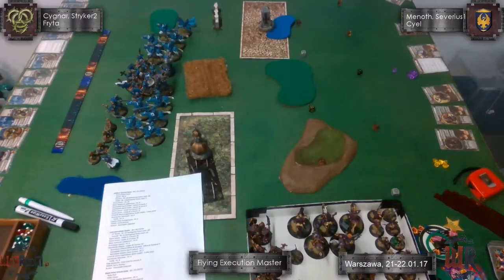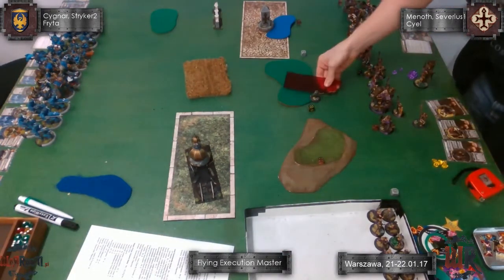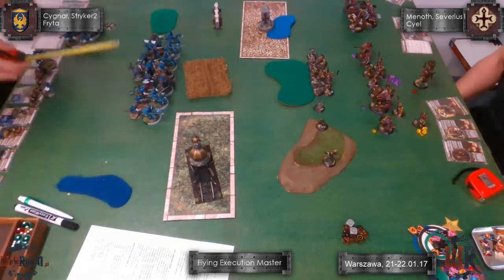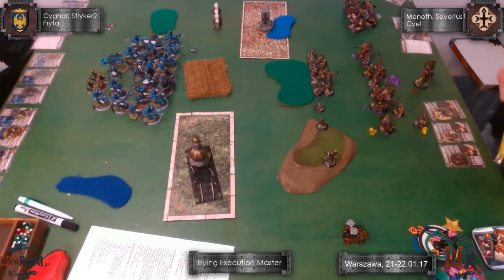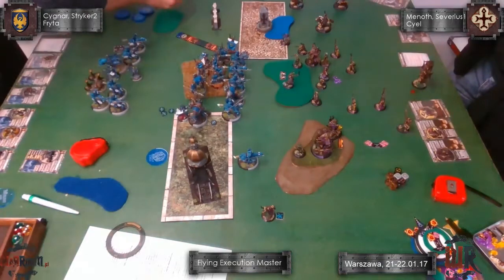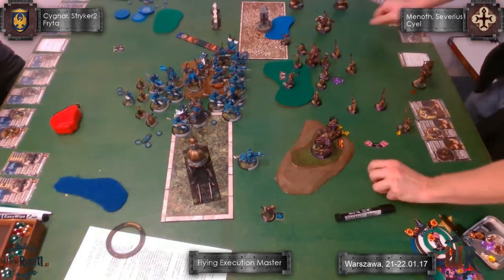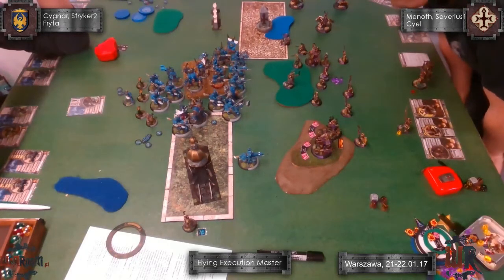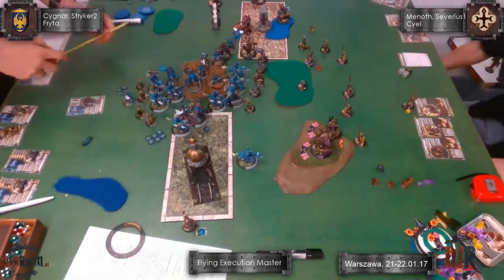Battle Report 030 - Mk3 Cygnar Stryker2 vs Menoth Severius1 - English Commentary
My battle 4 from Flying Execution Masters tournament.